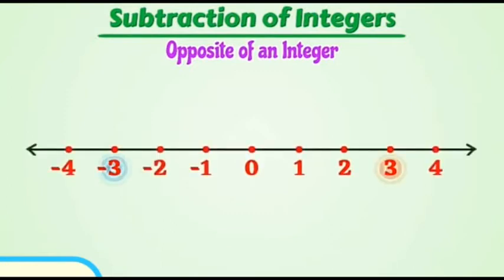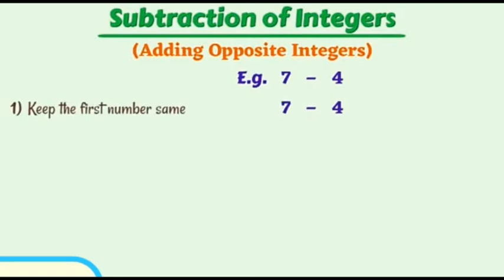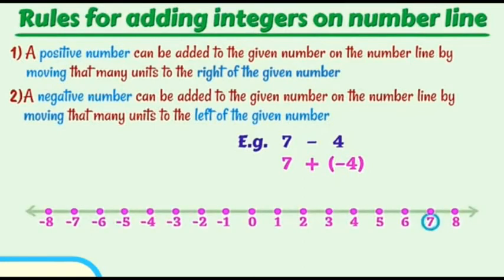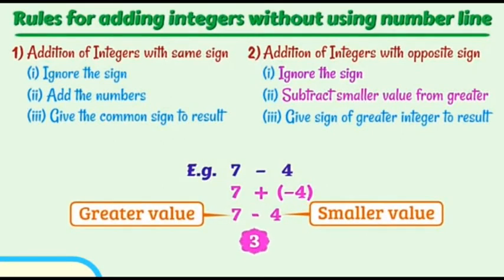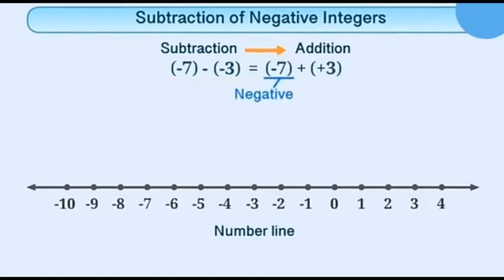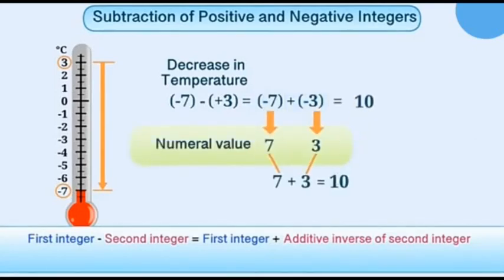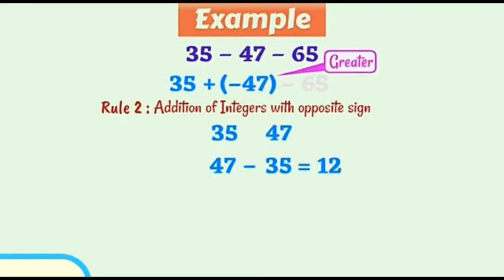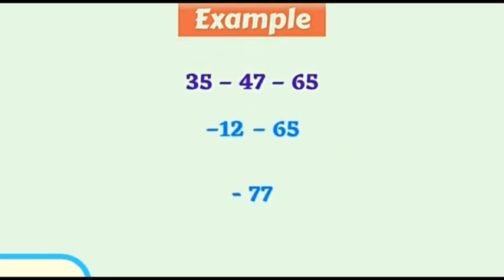Subtraction of Integers, Class 6 Mathematics.